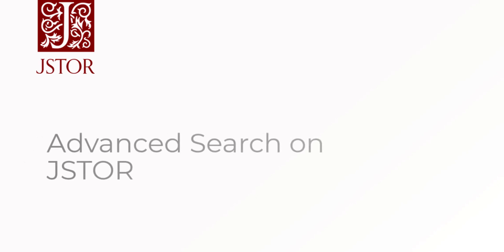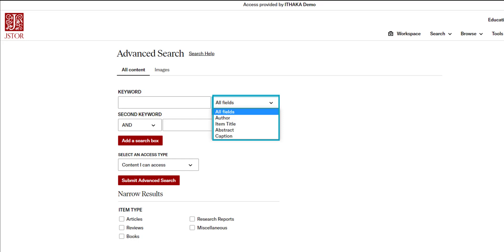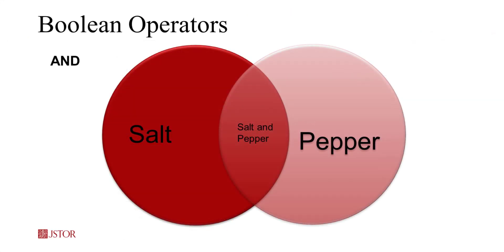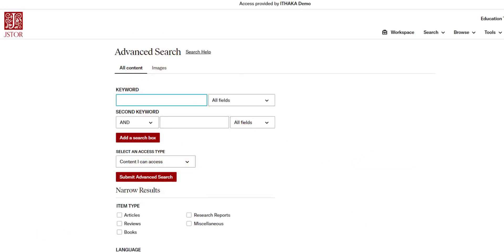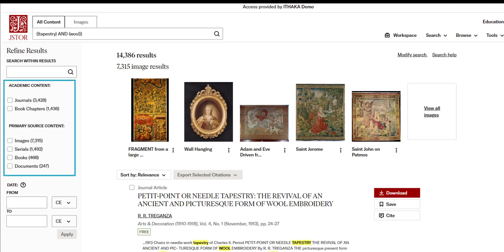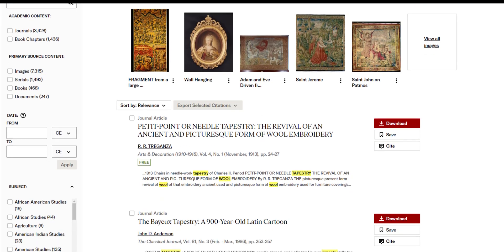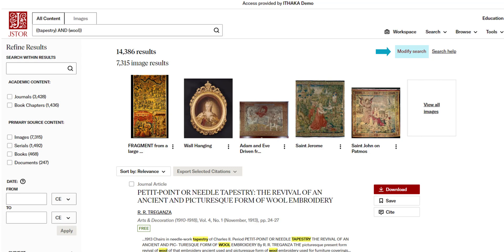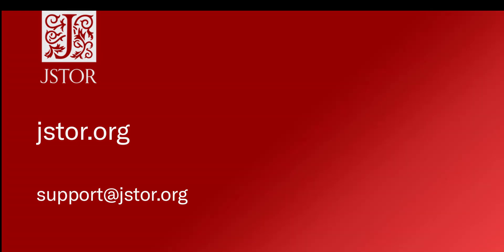Advanced Search on JSTOR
Strengthen your search skills with JSTOR. This video will help you use Advanced Search on JSTOR with Boolean operators.
Chapters
0:00 Introduction
0:23 Locating Advanced search
1:11 Using Boolean Operators
2:00 Constructing an advanced search on JSTOR
2:23 Search results
2:37 Image search results
3:33 Modifying your search
4:19 Get more information